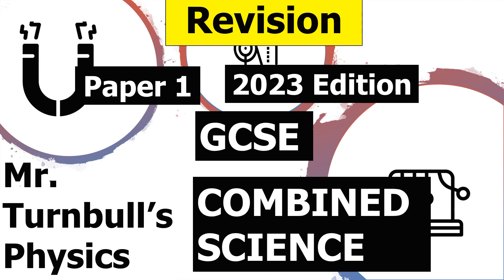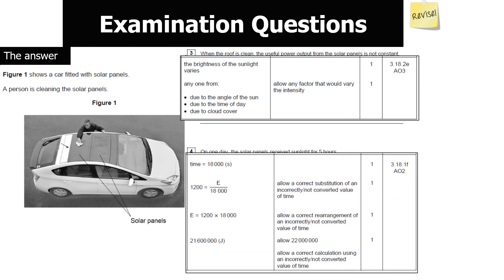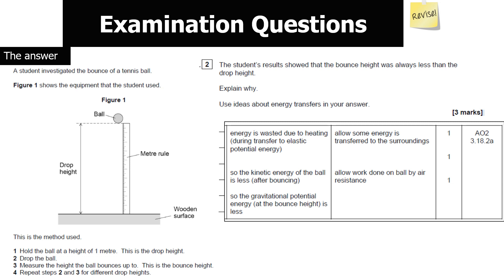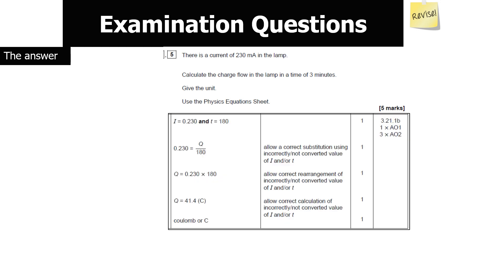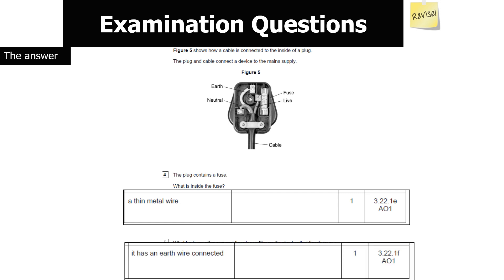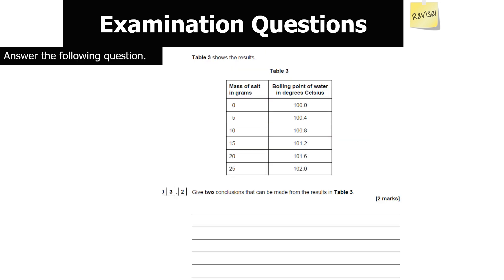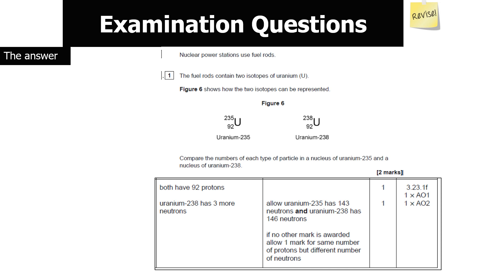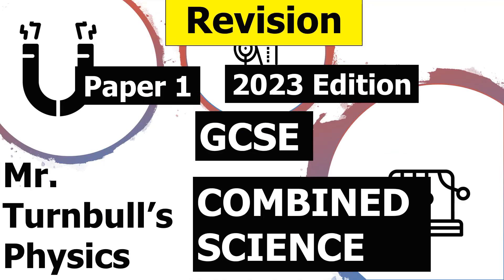GCSE Combined Science: Physics Paper 1 Revision Session 2023 Edition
The following is a revision session for AQA GCSE Combined Science: Physics Paper 1. This is suitable for students completing the AQA GCSE Physics Combined Science course.
This is based on the topics found on the 2023 examination.